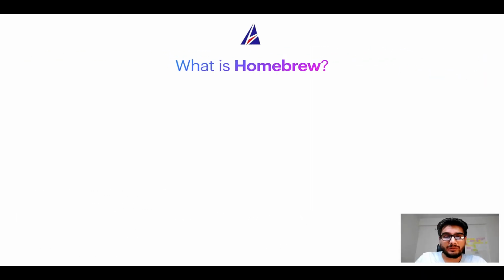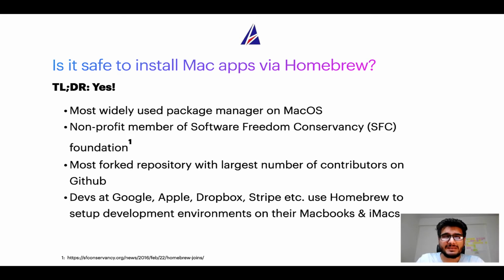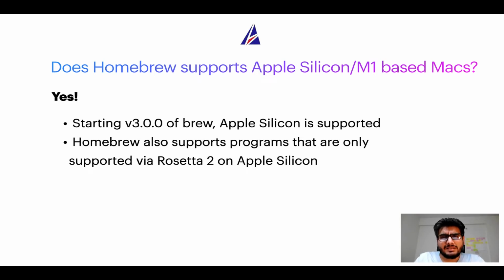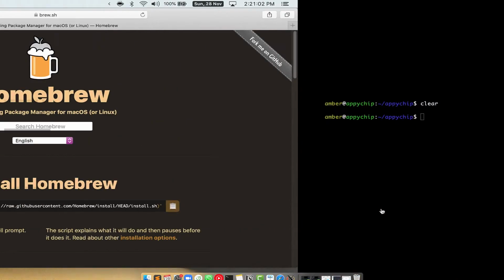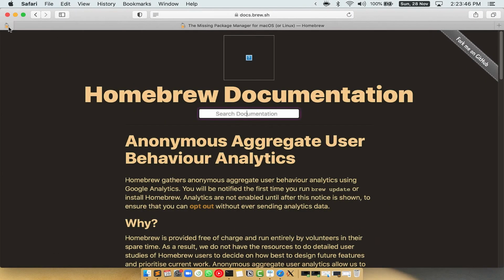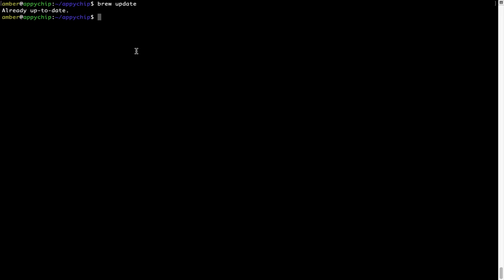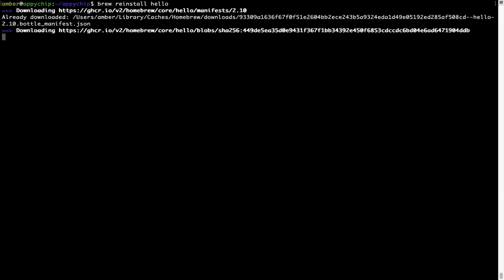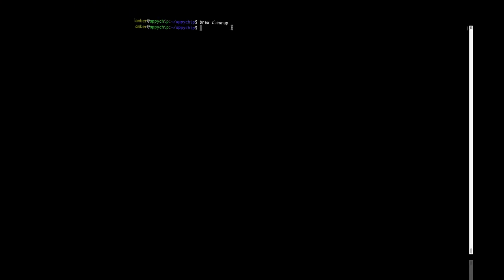Download & install cmu-pocketsphinx on Mac OS (Big Sur, Monterey, Catalina) via Homebrew / brew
In this tutorial video, we will show you how to download, install, reinstall and repair 'cmu-pocketsphinx ( cmu pocketsphinx )' using 'brew' package manager ( or simply Homebrew ). Brew works on all supported versions of Mac OS X.

Description of cmu-pocketsphinx ( cmu pocketsphinx ) program/app: Lightweight speech recognition engine for mobile devices